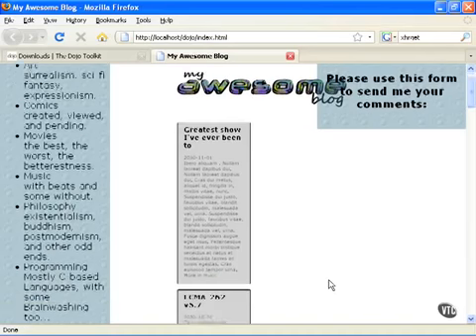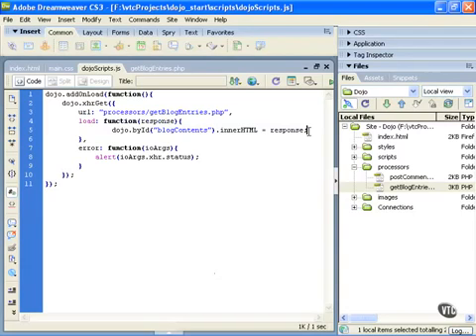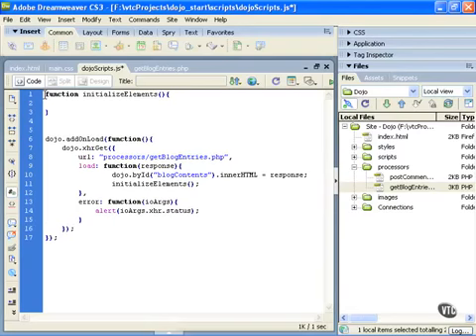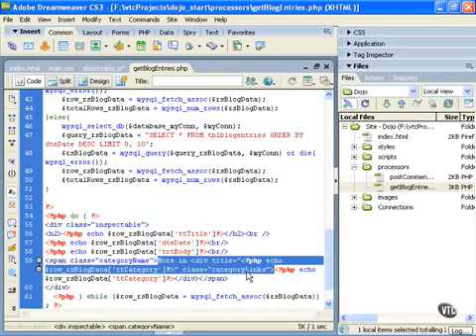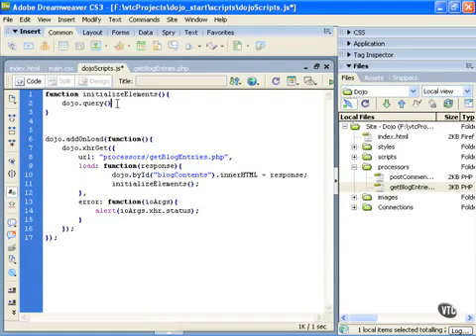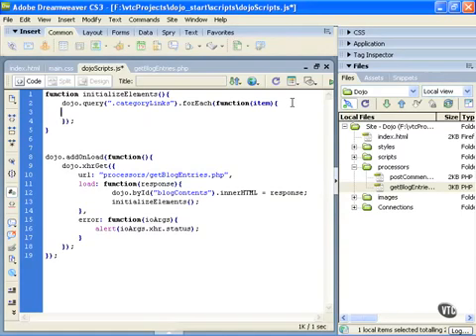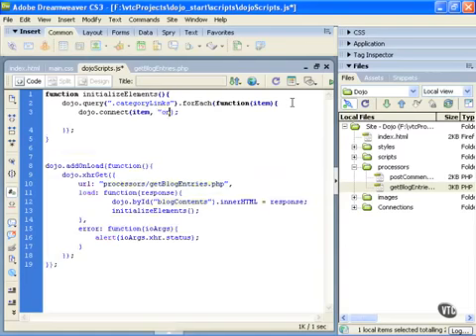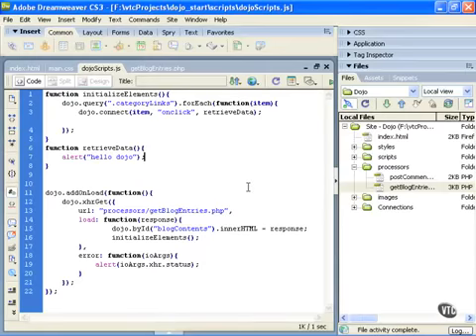Javascript Libraries Tutorial 9 Using dojo query & dojo connect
MY AIM IS TO TEACH U PEOPLE